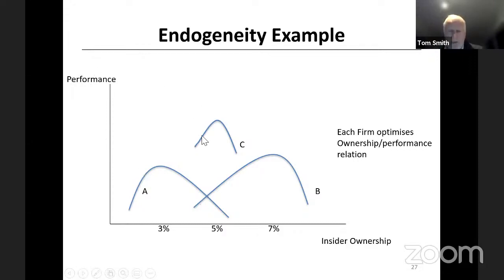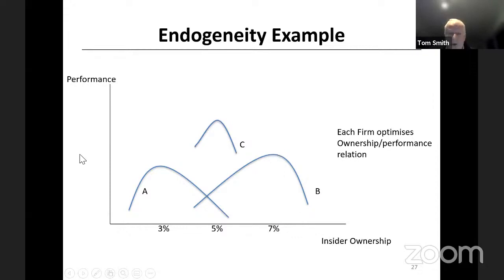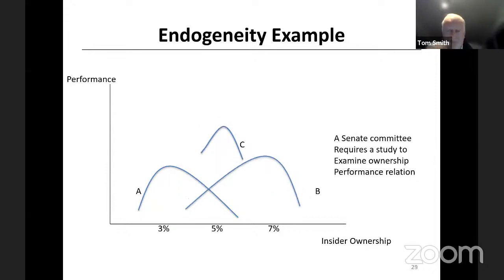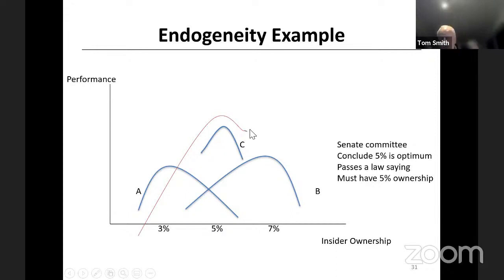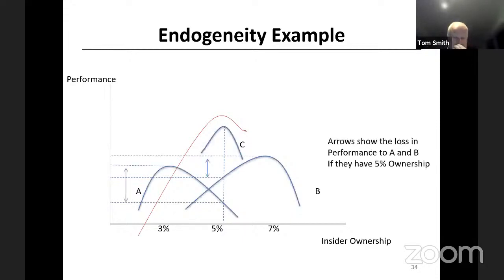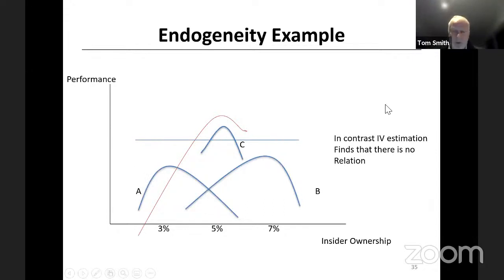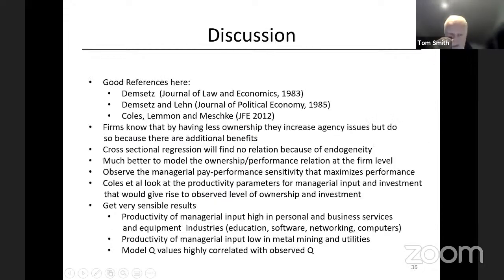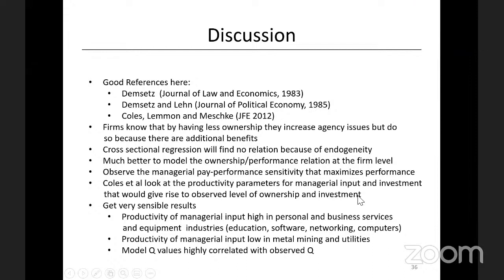Webinar 09 | Econometrics for Beginners | Endogeneity Example | Prof. Smith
🚨WEBINAR 09: “Econometrics for Beginners: from Theory to Practice” - Professor Tom Smith 🚨
⏰ Time: 3PM (Vietnam Time) on 30/10/2021
📌 Econometrics is the quantitative application of statistical and mathematical models using data to develop theories or test existing hypotheses in economics to forecast future economic or financial trends. It subjects real-world data to statistical trials and then compares and contrasts the results against existing theories or theories being tested.
📌 Depending on whether you are interested in testing an existing theory or in using existing data to develop a new hypothesis based on those observations, econometrics can be subdivided into two major categories: theoretical and applied.
📌 Because of its benefits, econometrics is not only a fundamental part of the curricula of many universities but also a useful tool for researchers. However, to be able to master econometrics, it is necessary to have a thorough and right learning method.
📌 In Knowledge Bridge’s Webinar 09, Professor TOM SMITH will talk about dimensions of econometrics - from theory to practice, thereby helping you to overcome difficulties in the research process using this quantitative research tool!
👉 Speaker: Professor Tom Smith (Knowledge Bridge’s guest at Webinar 07-08-09 about Quantitative Research)
The content of Webinar 09 will be translated into Vietnamese via Telegram with support from Dr. Pham Huong Giang, Prof. Hoang Phan Nguyen, and Mr. Nguyen Manh Tuan.
📌 Don't hesitate to click on the registration link right away, Knowledge Bridge family will always greet you with a warm embrace and assist you on your research path!
📍 Cộng đồng NHỊP CẦU TRI THỨC (Knowledge Bridge) 📍
Nhịp Cầu Tri Thức, một thành viên của Gia Đình Nhịp Cầu, là tổ chức phi lợi nhuận chuyên cung cấp các webinars cho cộng đồng nghiên cứu khoa học người Việt ở Việt Nam và trên toàn thế giới.
Knowledge Bridge is a non-profit organization and a member of the Bridge Family which offers free research webinars for the research community in Vietnam and around the world.
🚩 Phiếu đăng ký tham dự / Registration form of Webinar 09: "Econometrics for Beginners: from Theory to Practice" - Professor Tom Smith (03.00 PM 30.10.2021): [Eng] [Vie]
Lưu ý: Cần hoàn thành Phiếu đăng ký trên để nhận link tham dự Webinar 09 và tài liệu từ BTC
🚩 Kết nối với Cộng đồng Nhịp Cầu Tri Thức tại: / To follow the Knowledge Bridge journey and participate in our future webinars, don't forget to:
2.
4. (English)
Dr. Duc Phan
Founder and Managing Director at Knowledge Bridge
RMIT University, Melbourne, Australia